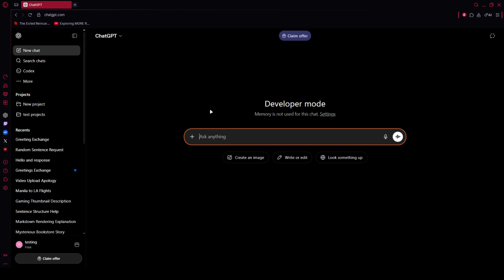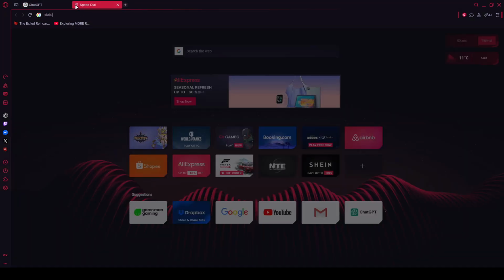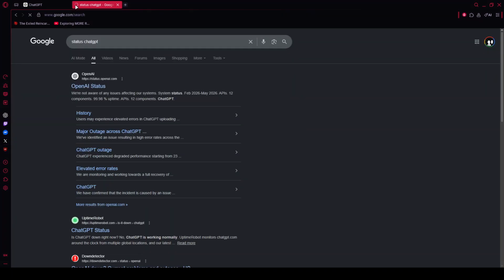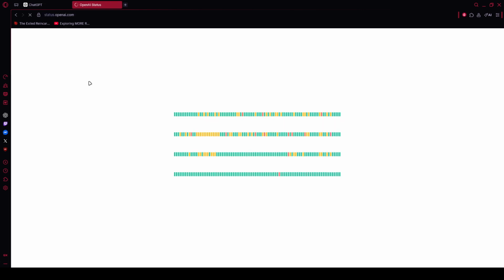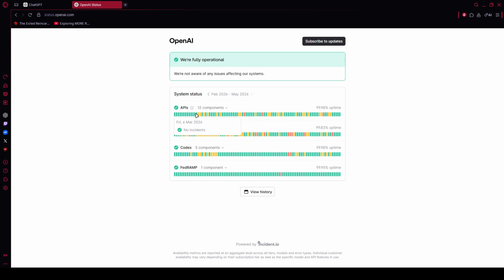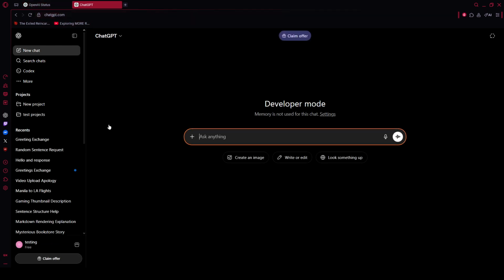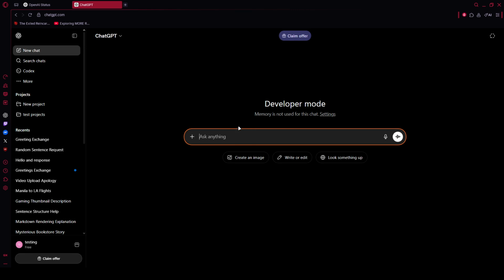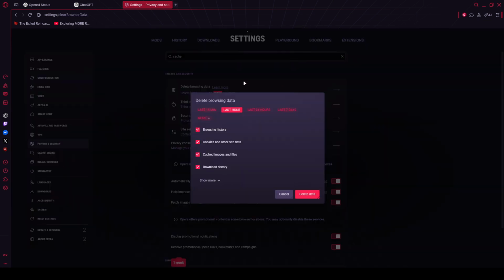How To Fix ChatGPT Login Error [2026 Full Guide]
In today's video we cover How To Fix ChatGPT Login Error [2026 Full Guide]